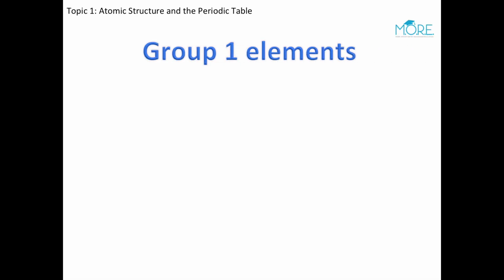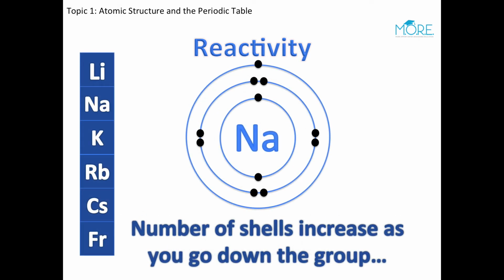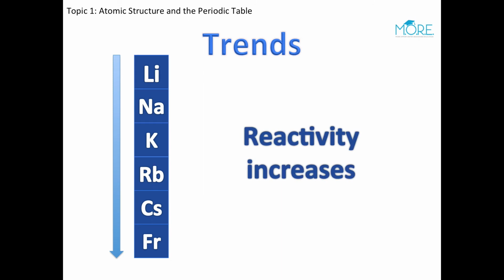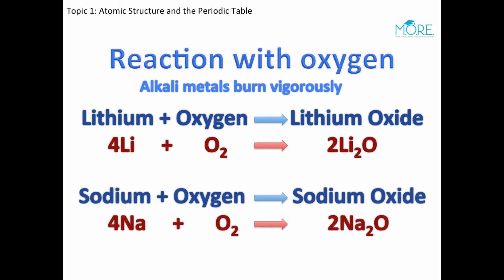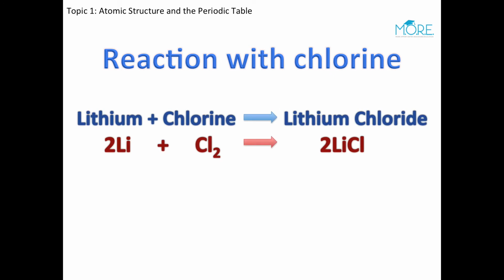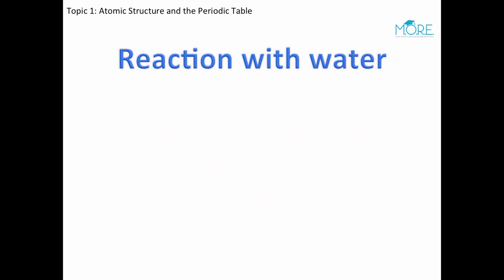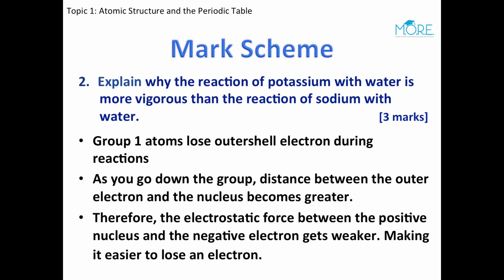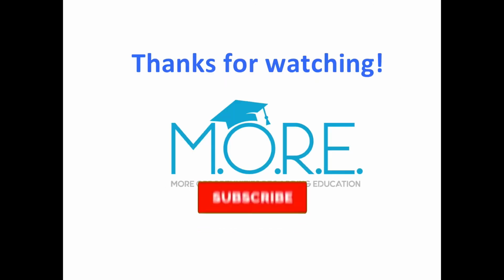Group 1 - Alkali Metals | GCSE Chemistry (9-1) || MOREducation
Hello Everyone,

Today we are going to learn about the group 1 elements, alkali metals.

I hope it is useful to those of you who need help.

Stay safe,